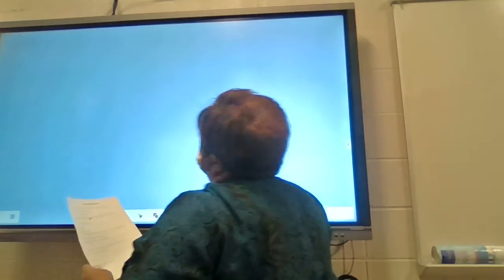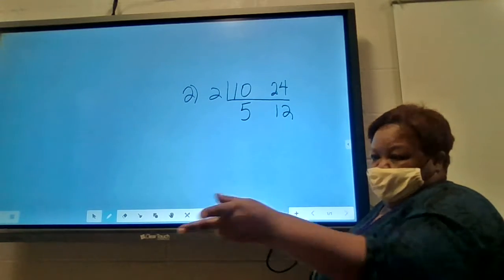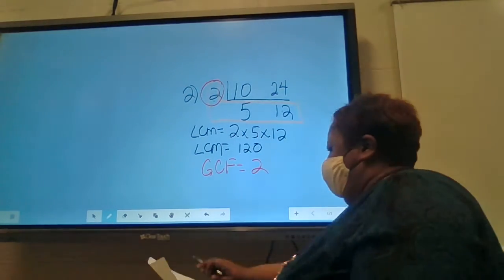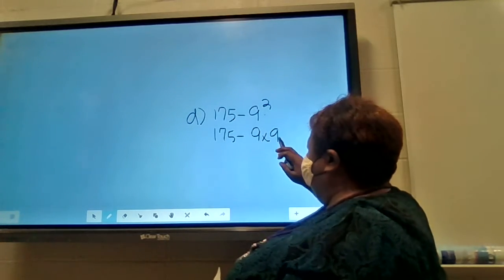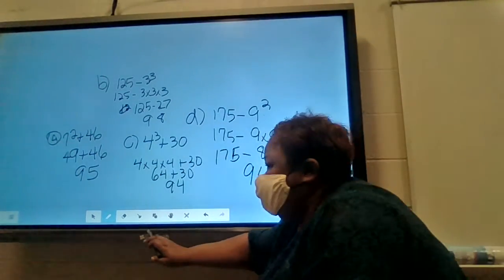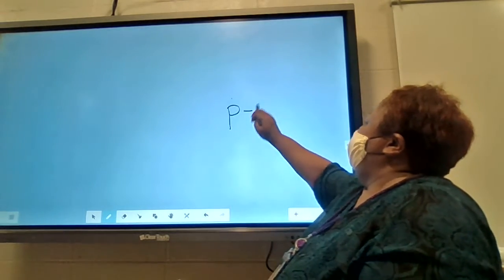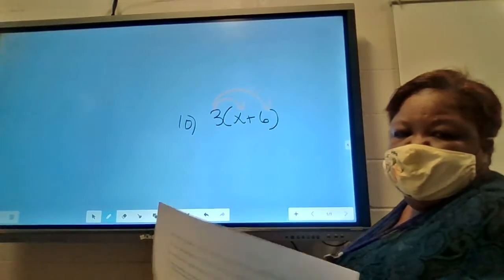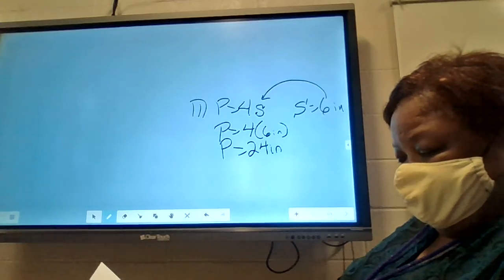Midterm Review Part 1